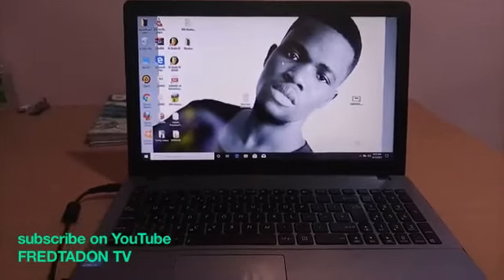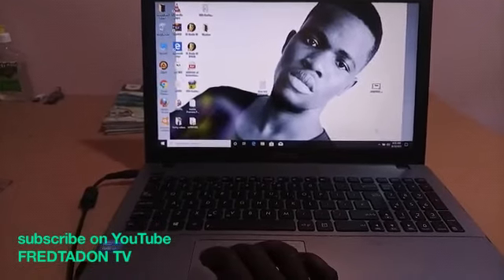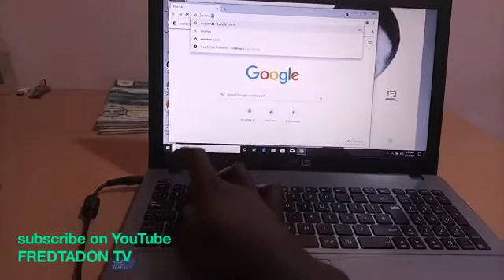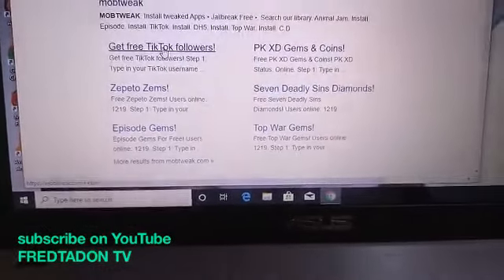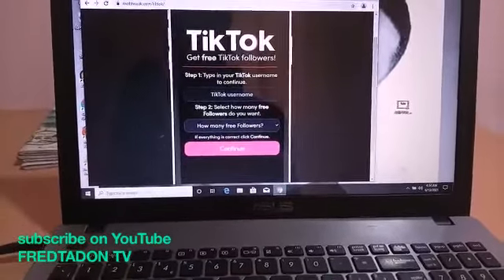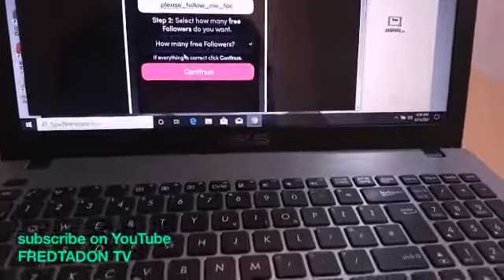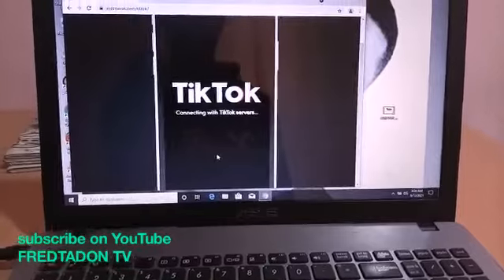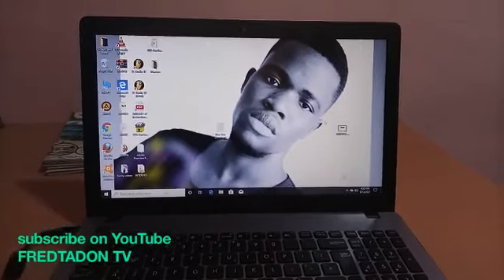HOW TO GET FREE TIKTOK FOLLOWERS IN JUST THREE DAYS.